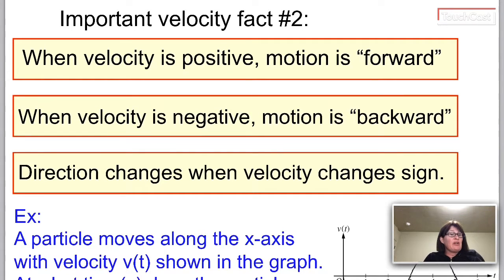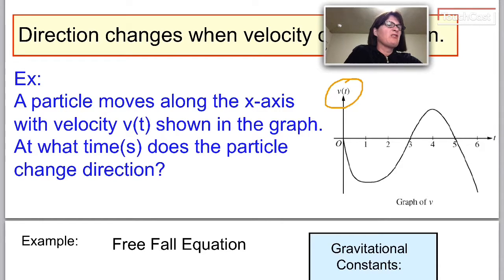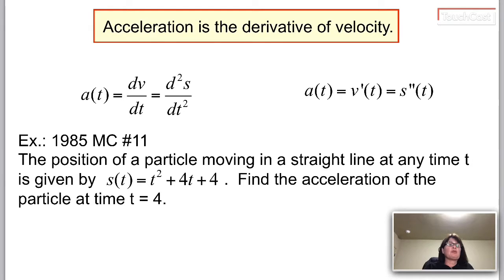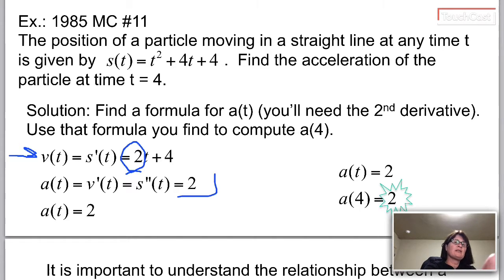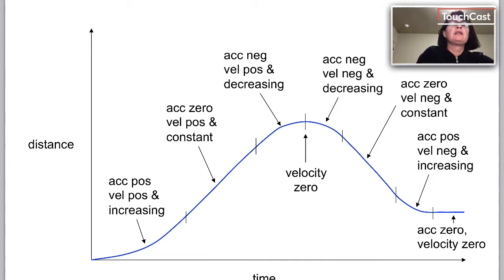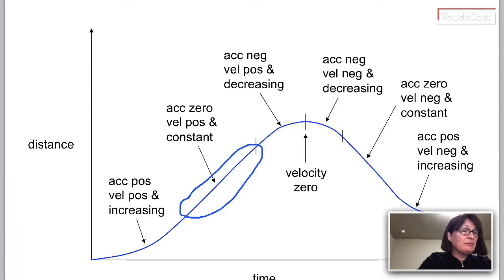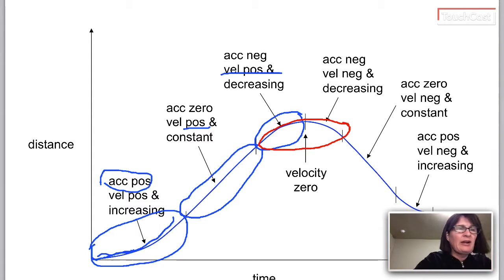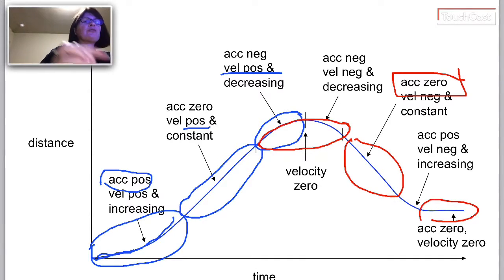3.4 Velocity, Acceleration... (part 2)